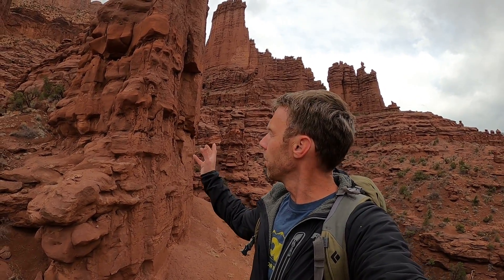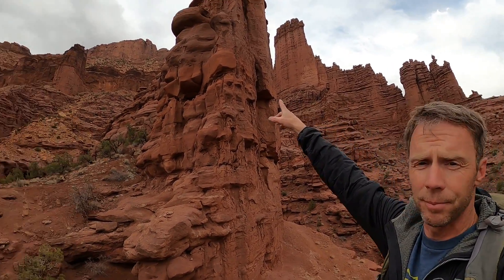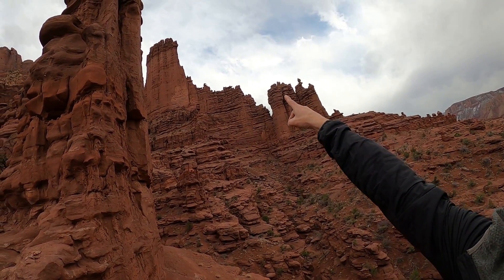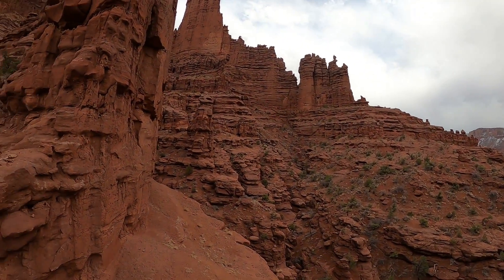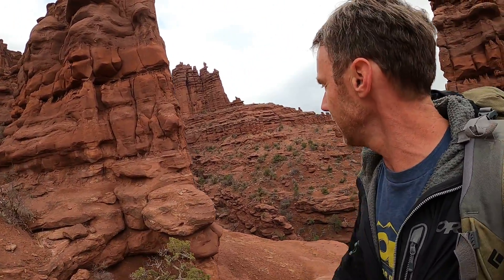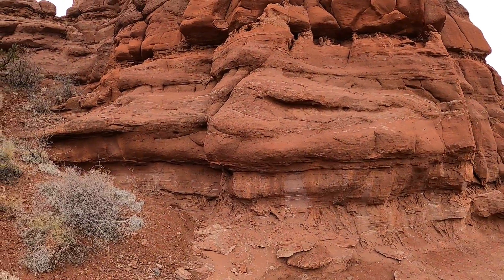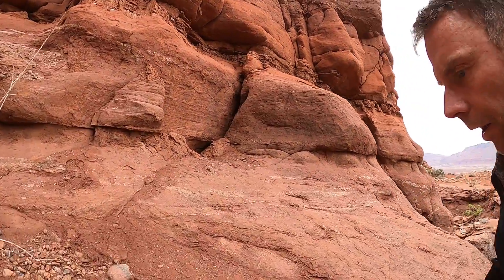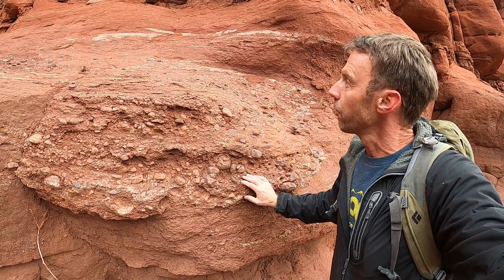Spectacular scenery and geologic story of Fisher Towers near the Colorado River and Moab, Utah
Explore the fascinating realm of red rock at Fisher Towers along the Colorado River near Moab, Utah with geology professor Shawn Willsey. These scenic rocks have been the backdrop for many TV commercials and Hollywood films. Composed mainly of the Permian aged Cutler Formation, they represent the sediment shed off the Ancestral Rockies, an ancient mountain range that preceded the modern Rockies.

or a good ol' fashioned check to this address:
Shawn Willsey
College of Southern Idaho
315 Falls Avenue